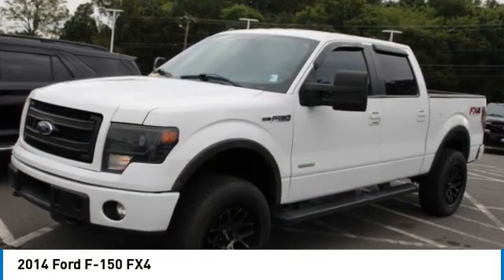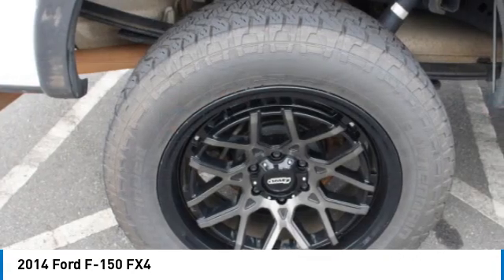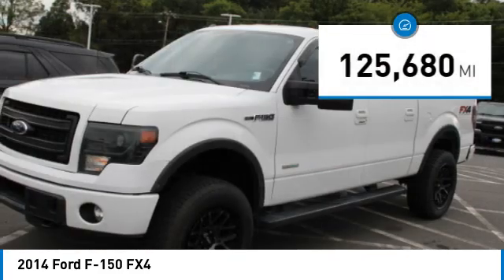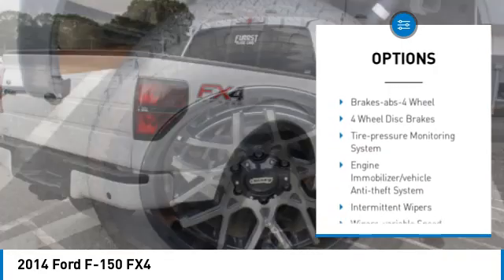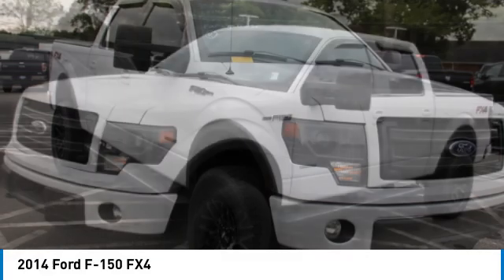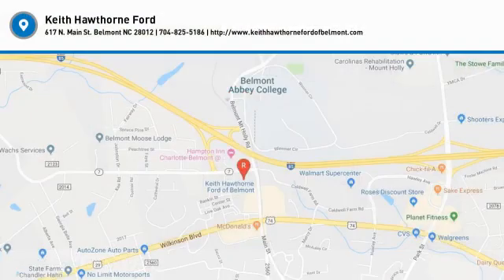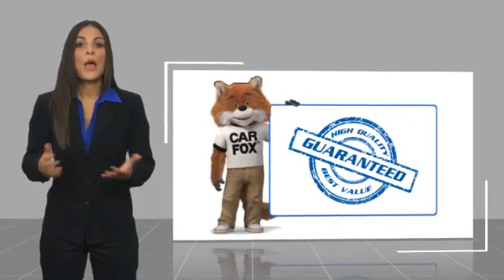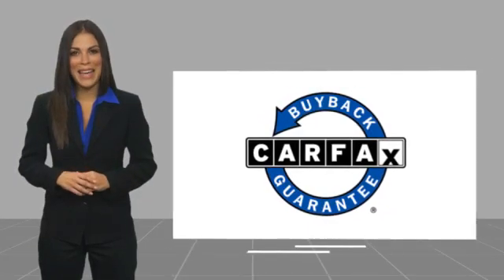2014 Ford F-150 P4110A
2014 Ford F-150 FX4

617 N. Main St.

Excellent Condition. FX4 trim  Oxford White exterior and Black interior. iPod/MP3 Input  Satellite Radio  Flex Fuel  4x4  Alloy Wheels  Trailer Hitch  Running Boards  Serviced here  Non-Smoker vehicle  Originally bought here. br /br /KEY FEATURES INCLUDEbr /4x4  Running Boards  Flex Fuel  Satellite Radio  iPod/MP3 Input Ford FX4 with Oxford White exterior and Black interior features a 8 Cylinder Engine with 360 HP at 5500 RPM*. br /br /EXPERTS CONCLUDEbr / Whether it s an inexpensive basic work truck that can take a beating and still hold its value or a plush  horse trailer-hauling family vehicle you can be proud to take to any country club  Ford builds an F-150 for all occasions and occupations.  -KBB.com. Excellent Condition br /br /BUY FROM AN AWARD WINNING DEALERbr /What Does Keith Hawthorne Ford Offer Drivers from Belmont  Charlotte  Gastonia  Shelby  Hickory  Mount Holly  NC  and Fort Mill  SC? Truly Exceptional Customer Service from Every Angle and most importantly the Keith Hawthorne Advantage on all new vehicles and certain used vehicles. br /br /Pricing analysis performed on 8/28/2023. Horsepower calculations based on trim engine configuration. Please confirm the accuracy of the included equipment by calling us prior to purchase. br /